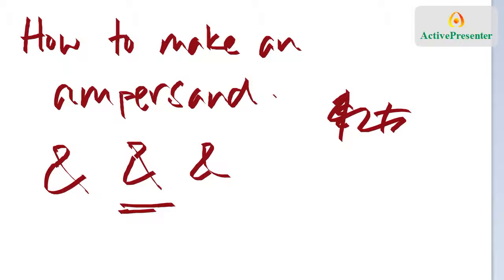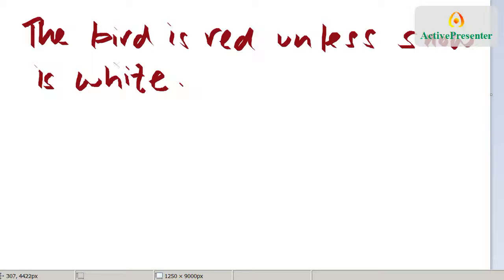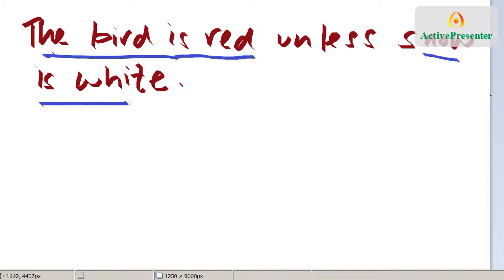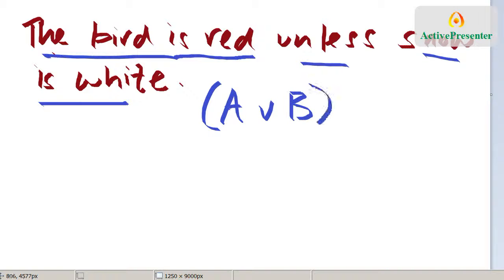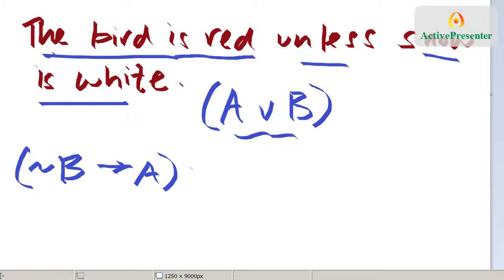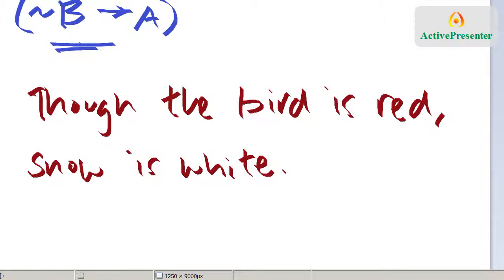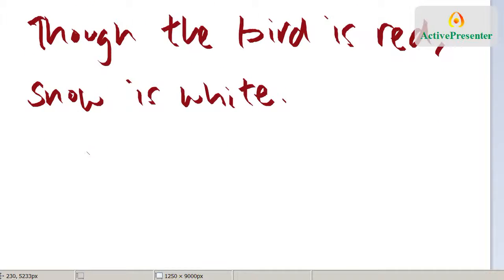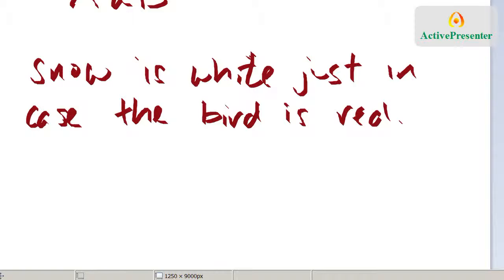sections 1.2 and 1.3 (c)